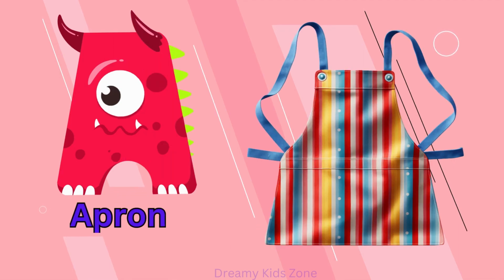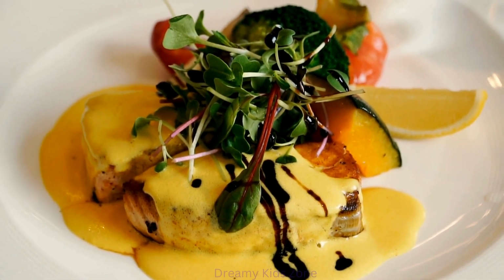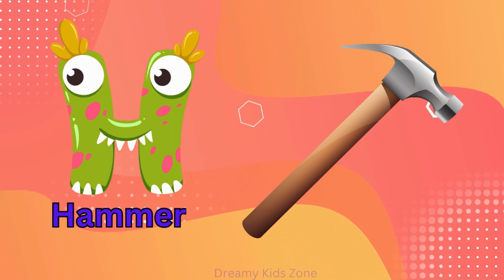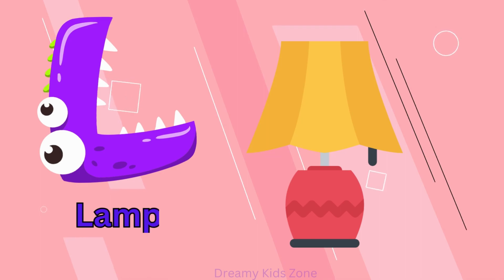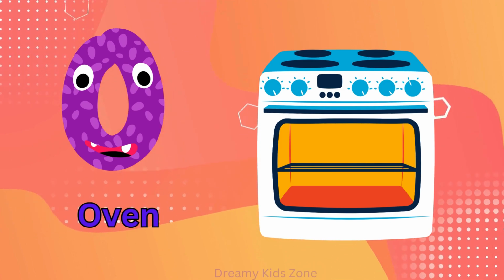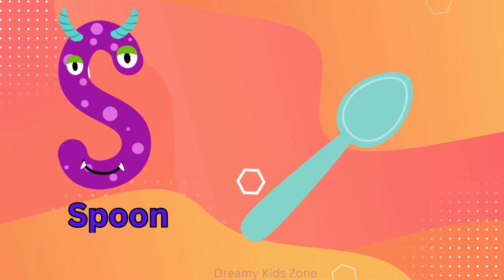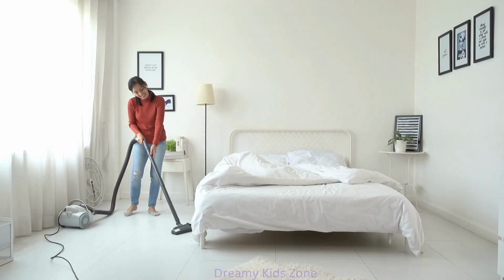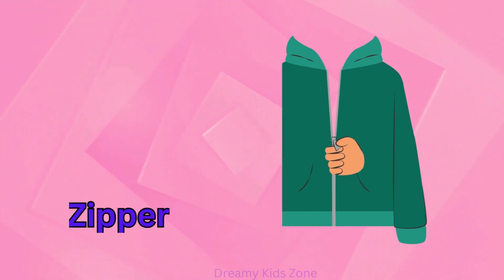A to Z Alphabet | ABC household items For Toddlers | Alphabet Song for Kids | Nursery Rhymes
A to Z Alphabet | ABC household items For Toddlers | Alphabet Song for Kids | A for Apron | Nursery Rhymes

Apron , Apron - Cloth worn to protect clothes while cooking or cleaning.
Blanket, Blanket - Large piece of fabric used for warmth or comfort.
Chair , Chair - Piece of furniture for sitting.
Dish, Dish - Container for holding food.
Easel, Easel - Stand for holding artwork.
Fork, Fork - Utensil with prongs for eating.
Glass, Glass - Transparent container for liquids.
Hammer, Hammer - Tool for driving nails or breaking things.
Iron, Iron - Appliance for removing wrinkles from clothes.
Jug, Jug - Container for holding liquids, typically with a handle and spout.
Key, Key - Small metal object used to unlock doors or start a vehicle.
Lamp, Lamp - Light fixture for providing illumination.
Mirror, Mirror - Reflective surface for viewing oneself.
Napkin, Napkin - Cloth or paper used for wiping mouth or hands while eating.
Oven, Oven - Appliance for baking or roasting food.
Pillow, Pillow - Cushion for supporting the head during sleep.
Quilt, Quilt - Bedding made of stitched-together fabric layers.
Rug, Rug - Floor covering typically made of woven material.
Spoon, Spoon - Utensil with a small bowl and handle for eating or stirring.
Table, Table - Furniture item with a flat top and legs for various uses.
Umbrella, Umbrella - Canopy used to shield from rain or sun.
Vacuum, Vacuum - Appliance for cleaning floors by suction.
Window, Window - Opening in a wall with glass panes for admitting light.
Xylophone, Xylophone - Musical instrument with wooden bars of different lengths.
Yo-yo, Yo-yo - Toy consisting of a spool with a string wound around it.
Zipper, Zipper - Fastening device consisting of two rows of interlocking teeth.